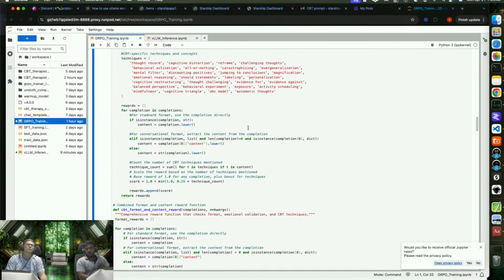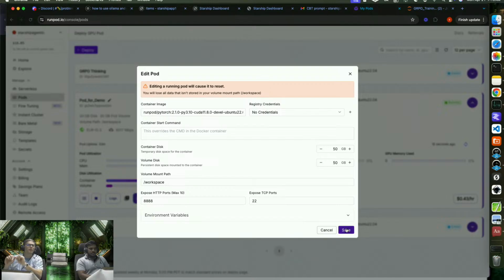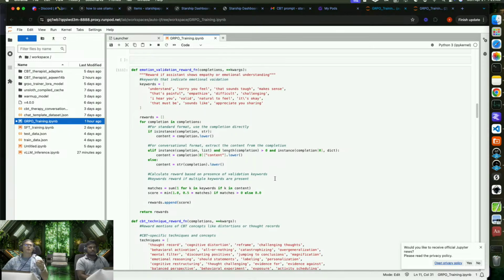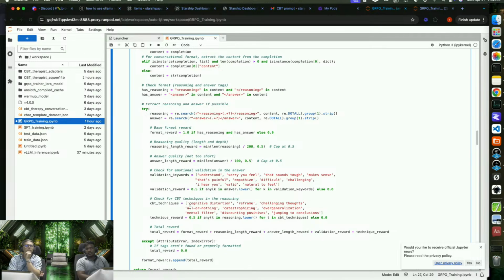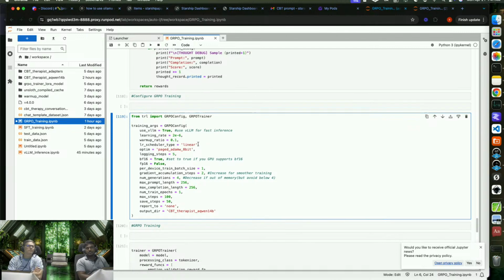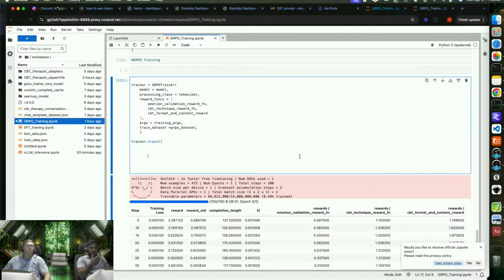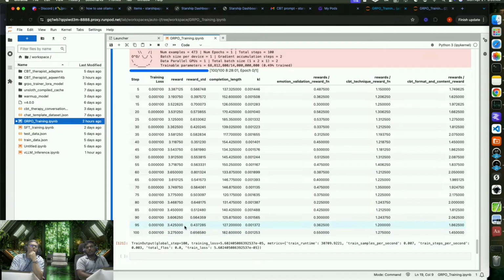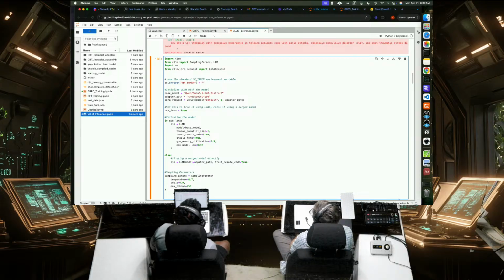data science GRPO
grpo lessons learned from Deepseek R1 training method